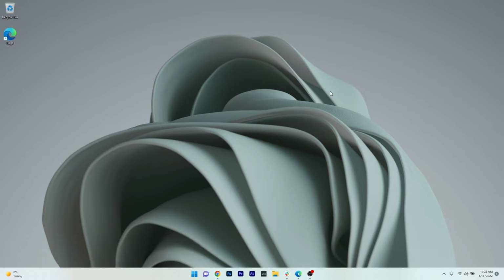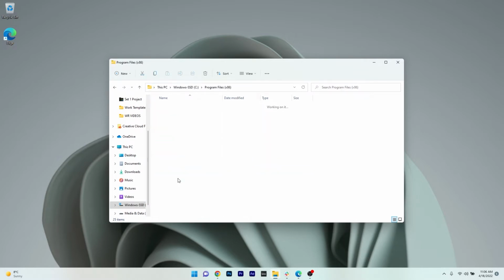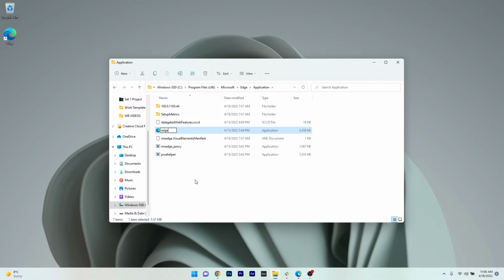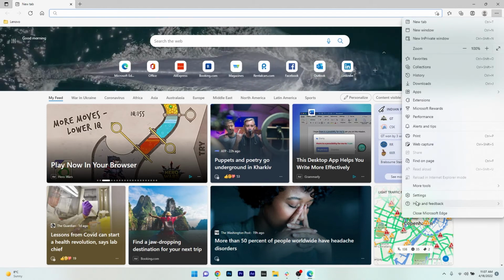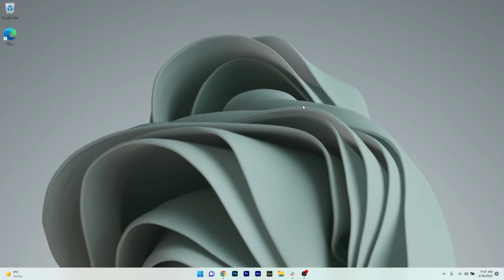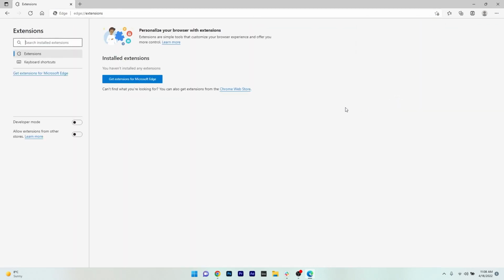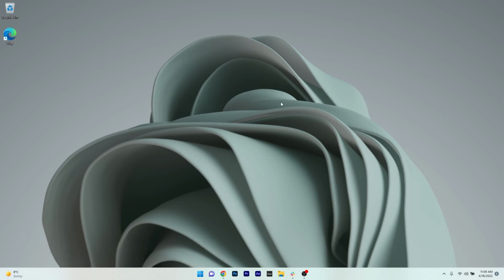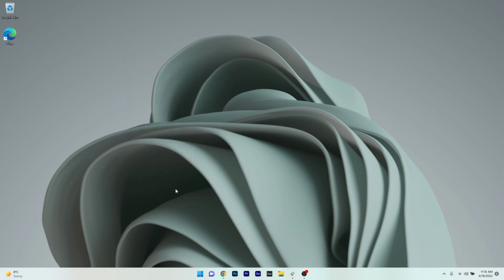How to fix the status_access_violation error on Microsoft Edge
| ⚙️Try Fortect to fix and optimize your PC like a Pro

Getting the status_access_violation error on Microsoft Edge? Here's how to fix it! There are a few solutions to tackle this annoying error on Microsoft Edge, so make sure to check them out.

Commandlines:
–disable-features=RendererCodeIntegrity

0:00 - Intro
0:13 - Rename the Edge Executable File
0:54 - Update your Browser
1:24 - Disable your Javascript extension
1:45 - Disable your Edge Browser renderer code integrity